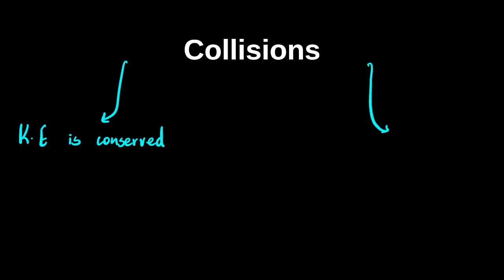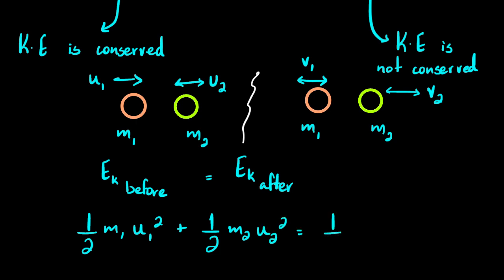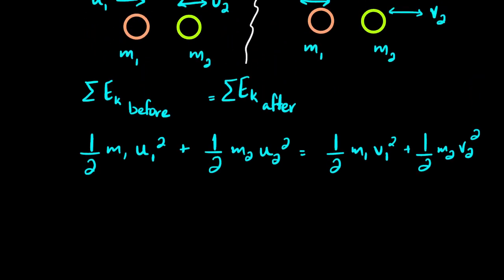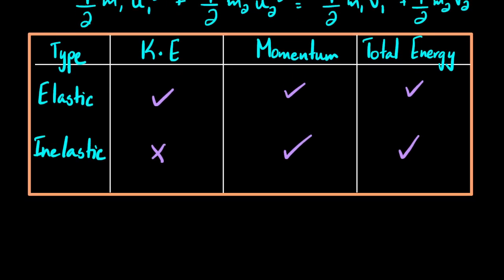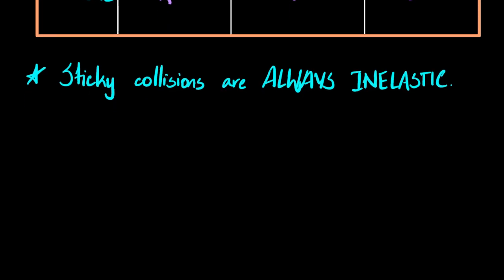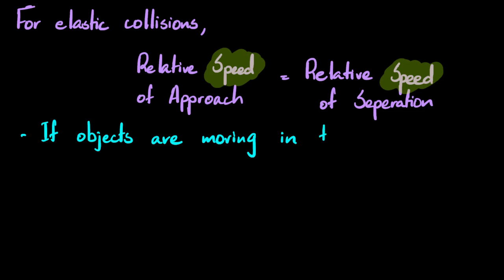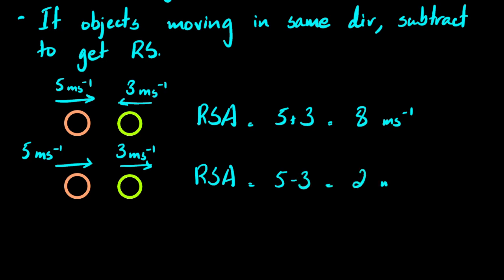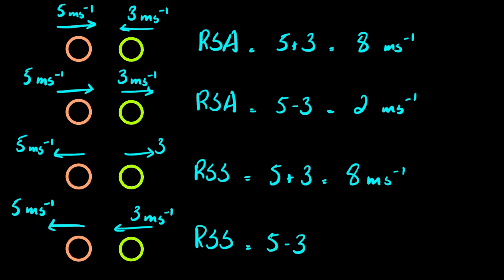Elastic & Inelastic Collisions | Dynamics (Momentum) | Cambridge AS Level Physics 9702